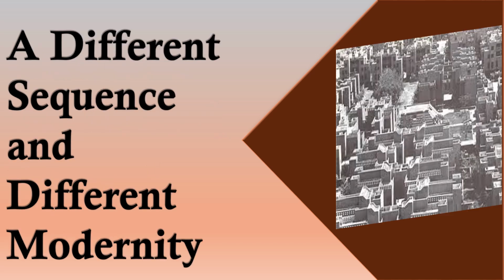unit 2 Orientalist Discourse and Colonial Modernity 2 IGNOU MPSE004 by Dr Sushma Singh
The Video is about the IGNOU MPSE004 Political Theory, Content is in the story form.